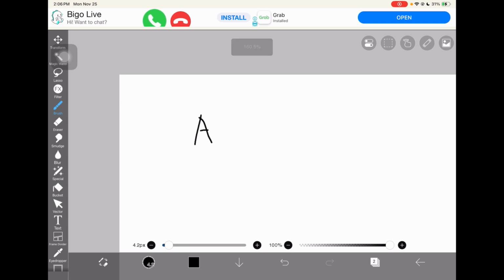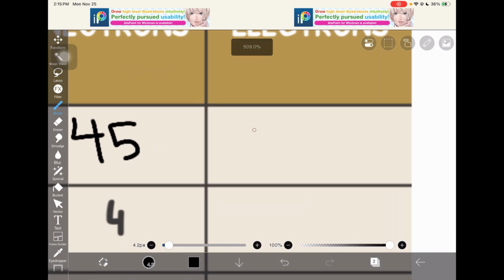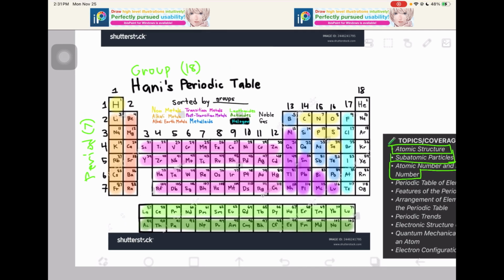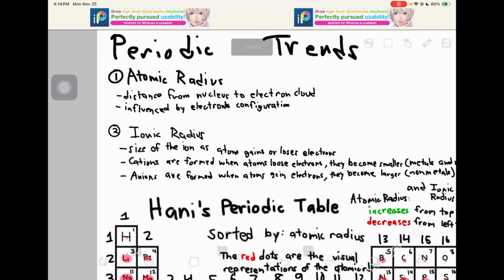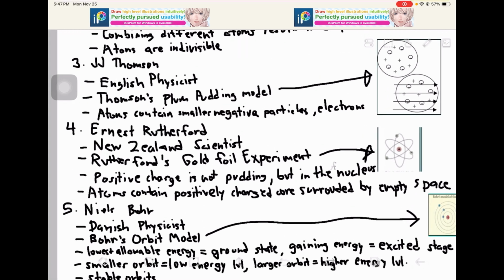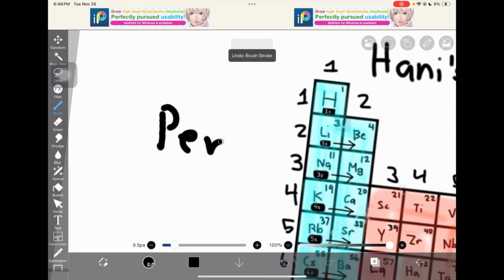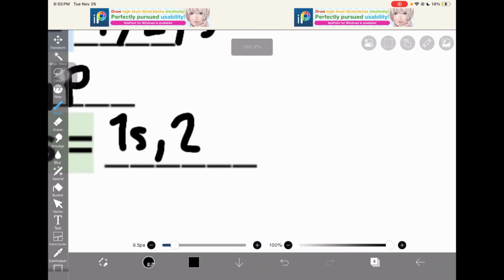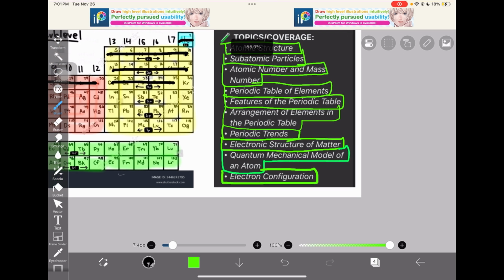[G9 T2] Periodic Table Review in 46 minutes, 32 seconds